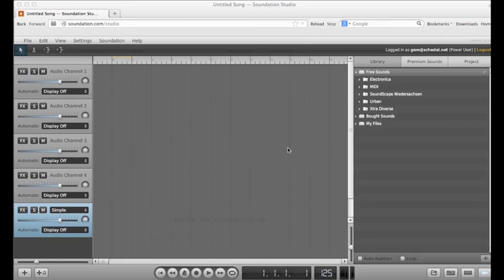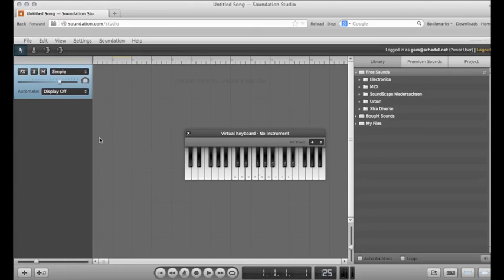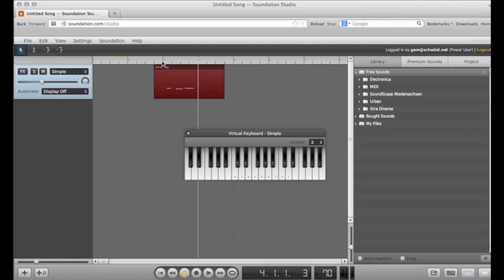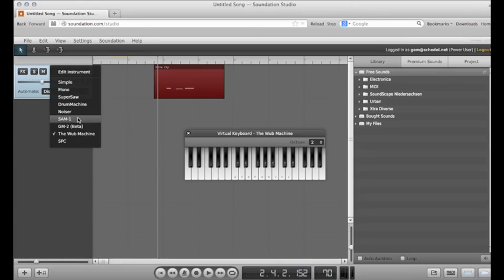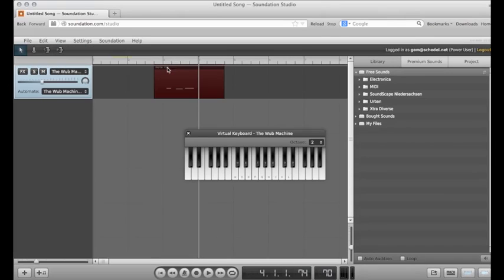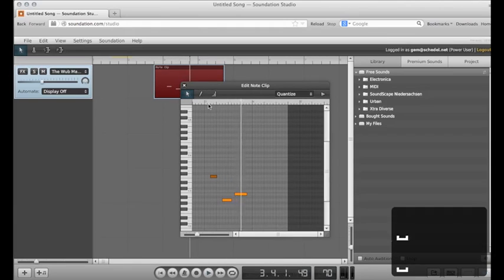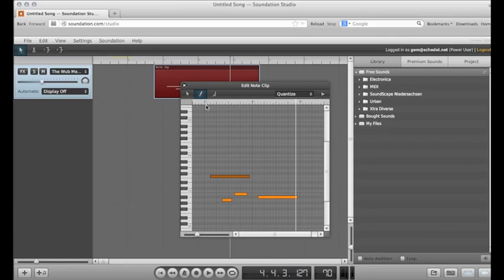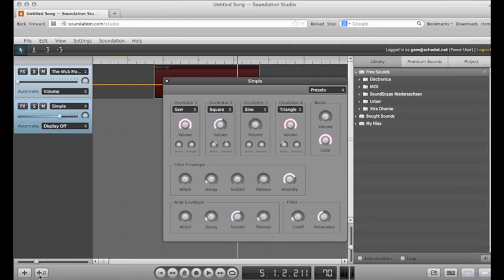4.3 - (Soundation) Using Midi | Introduction to Computing and Audio